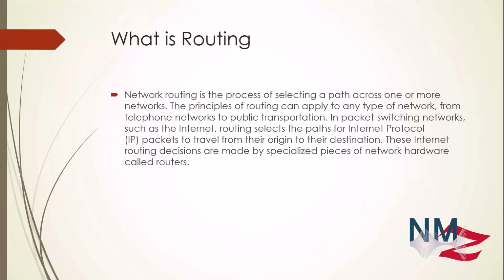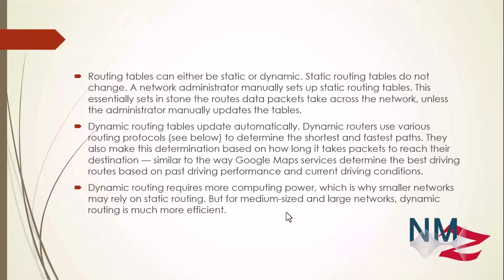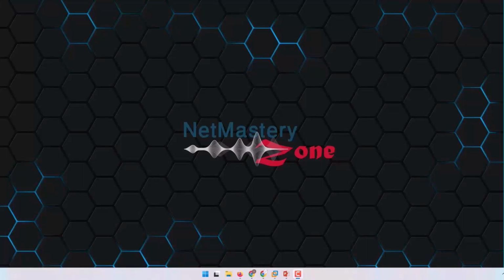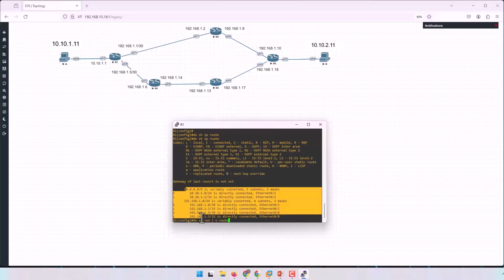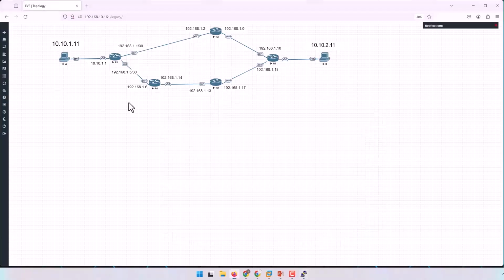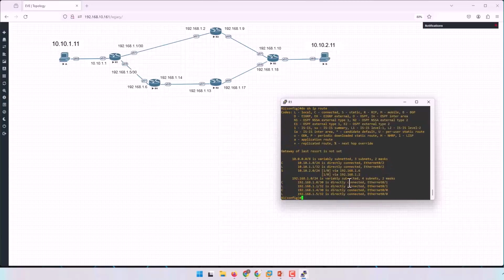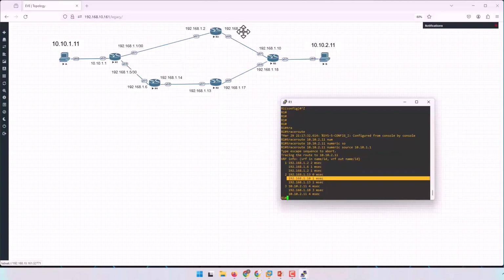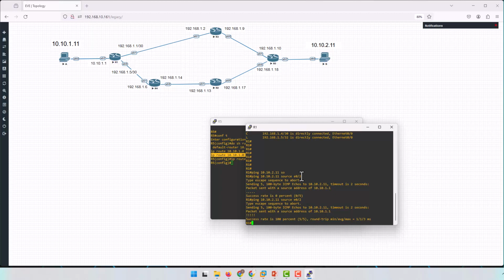Static IP routing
Basic IP Routing Concepts & Static IP Routing Lab

Description:
In this video, you'll learn the fundamental concepts of IP routing and practice with a lab focused on Static IP Routing. We will cover the basics of how IP routing works, the role of routing tables, and how to configure static routes in a network. This tutorial is perfect for beginners looking to get hands-on experience with static routing.

📌 What You'll Learn:

Basic IP routing concepts and principles
How to configure static IP routing
Understanding routing tables and network paths
Hands-on practice with static route configuration
💡 Key Takeaways:
By the end of this tutorial, you'll have a clear understanding of static IP routing and be able to configure static routes in your network, enhancing your networking skills.